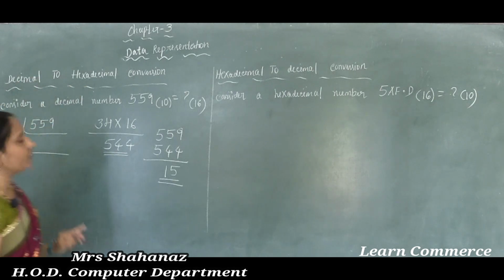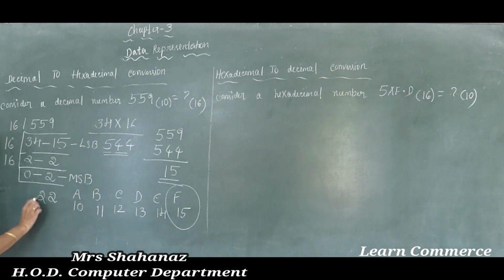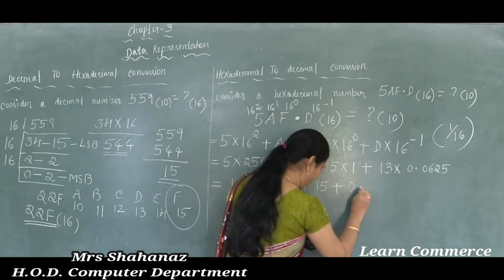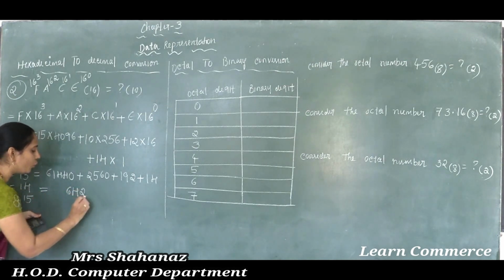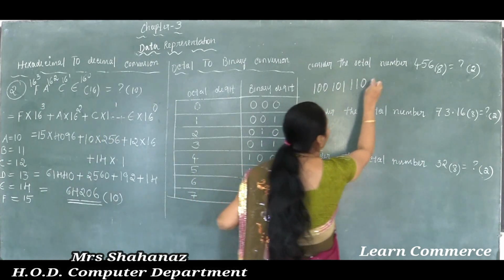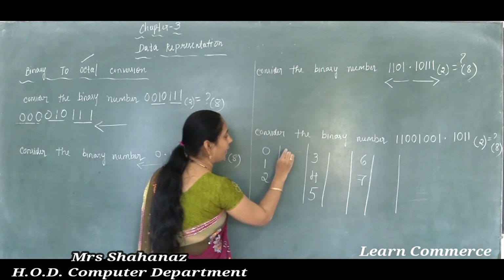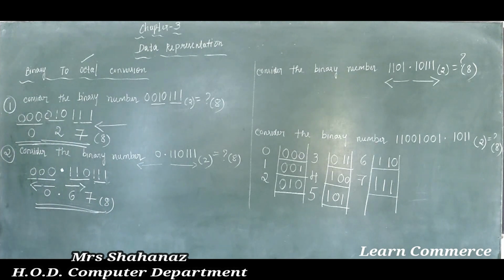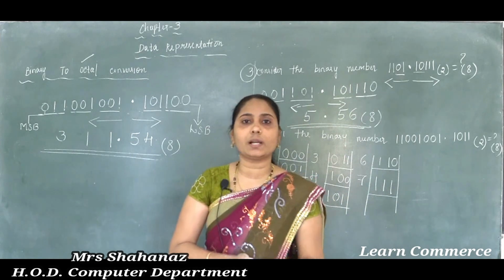Decimal to hexadecimal, Hexadecimal to decimal, octal to binary , binary to octal | 1st PUC Computer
COMMERCE: CEBA/HEBA/EBAS

SCIENCE:  PCMB/PCMC/PCMS